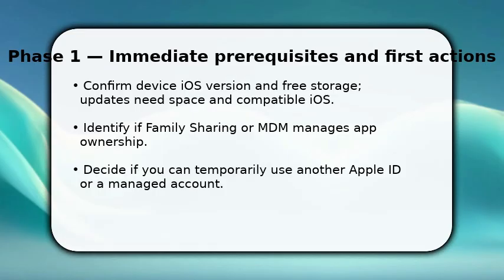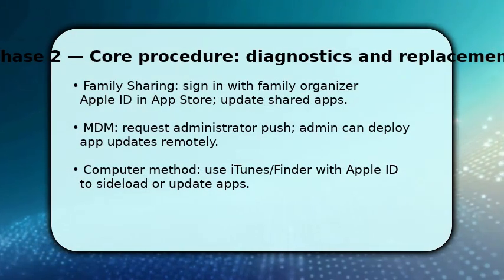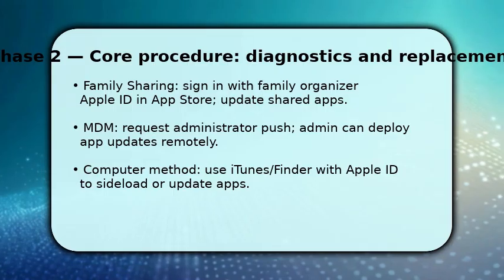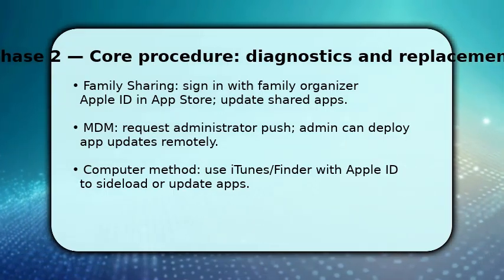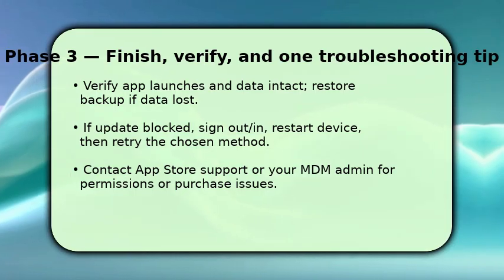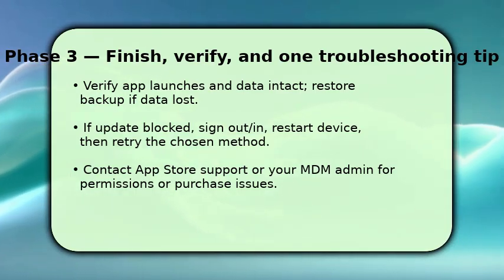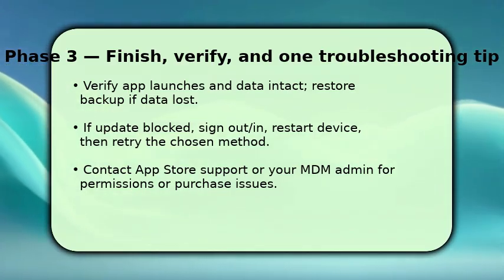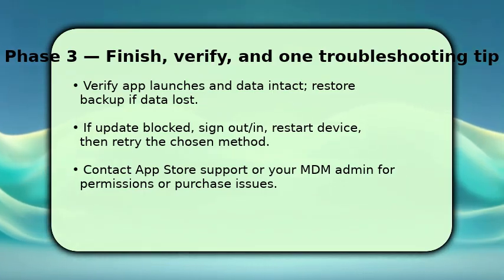How to Update Ios Apps Without Apple Id - Step by Step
How to Update Ios Apps Without Apple Id - Step by Step | 🔒 Surfshark VPN Deal — Stay private and secure. $1.99/mo + 3 Months Free ▸

Learn the unofficial methods to update iOS apps without an Apple ID, including potential risks and alternatives. This guide provides step-bythy instructions for those in need of bypassing restrictions.

update iOS app, without Apple ID, unofficial method, bypass restriction, App Store alternative, jailbreaking, Cydia, Firmware update guide, iOS hacking, alternative download sources